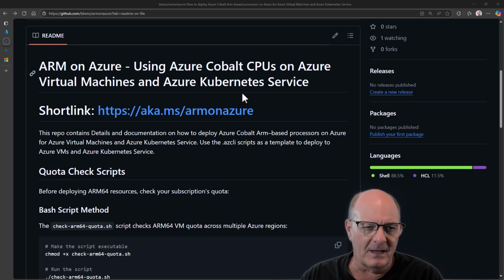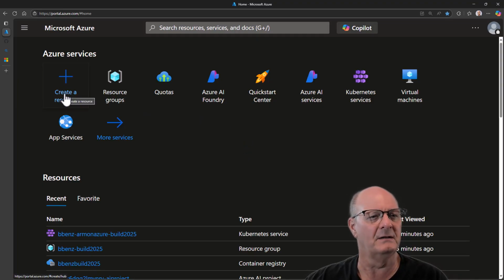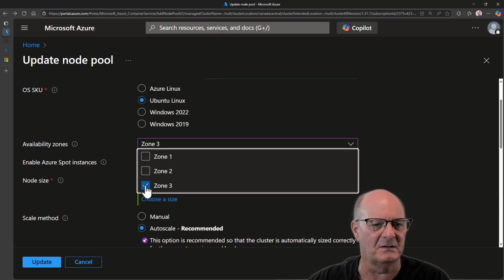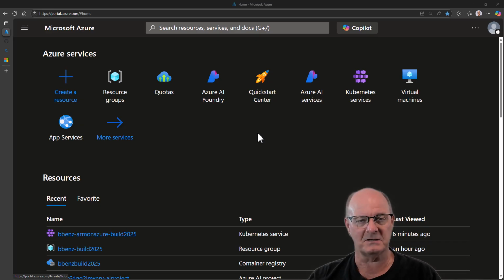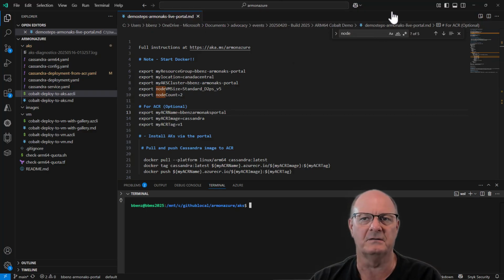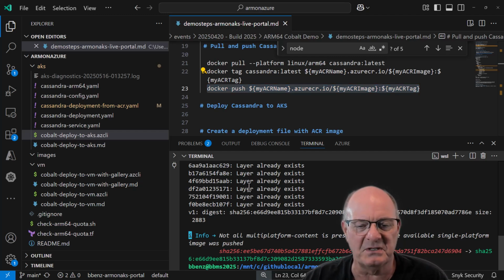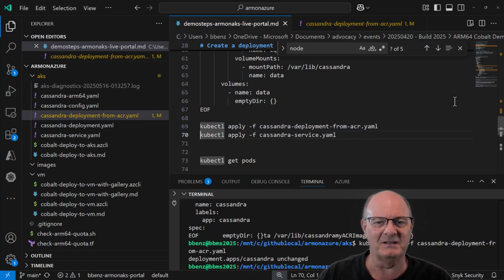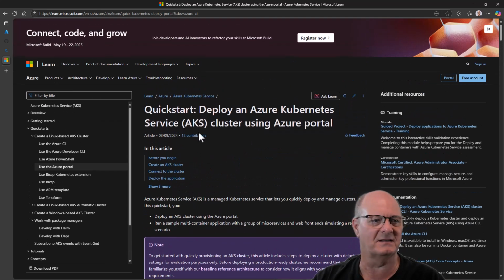Deploy AKS on Azure Cobalt 100 for Cost & Carbon Savings | Full Demo + Repo (Portal)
Looking to cut Kubernetes spend and run greener workloads? In this episode I show how to deploy an Azure Kubernetes Service (AKS) cluster on the new Arm-based Cobalt 100 VMs, then roll out a sample app and benchmark the results.